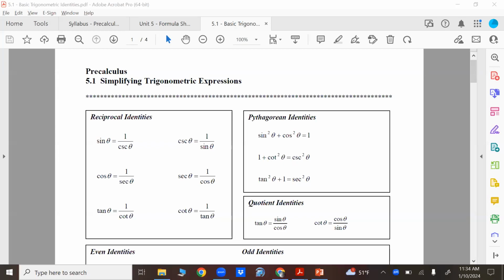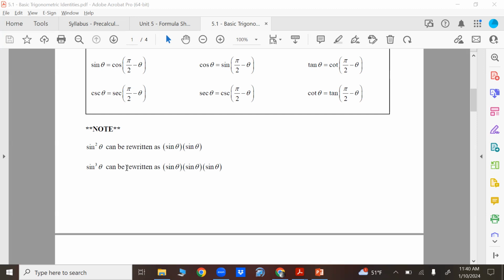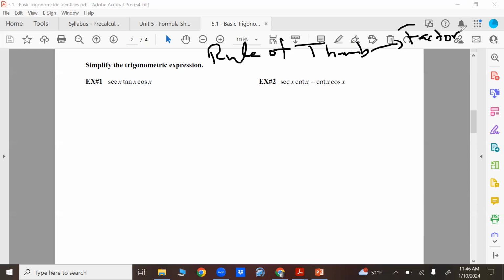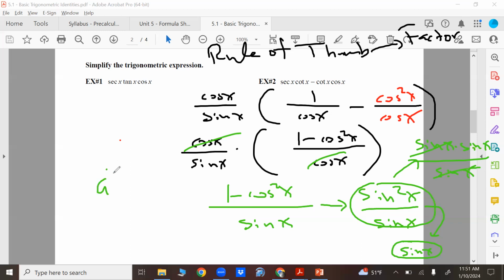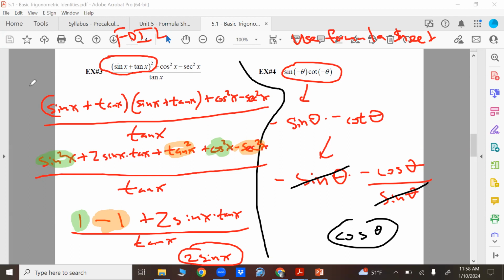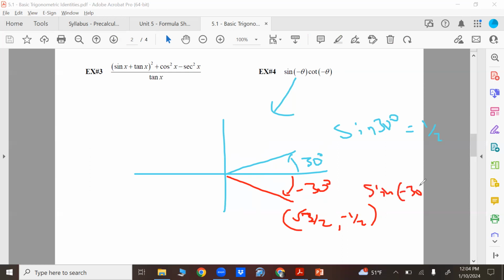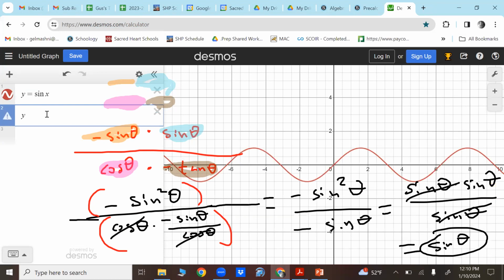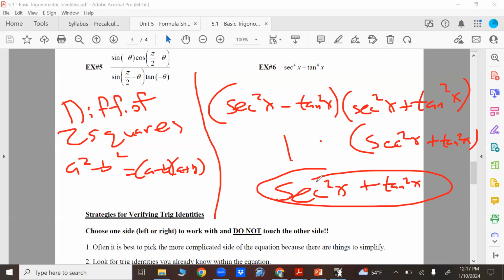Precalculus Spring 2024 Unit 1 Section 5 1